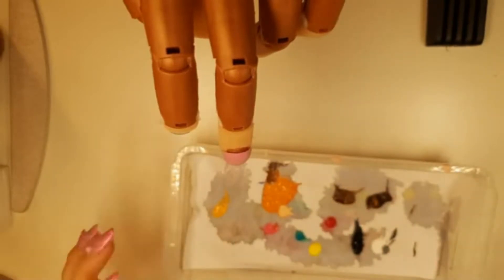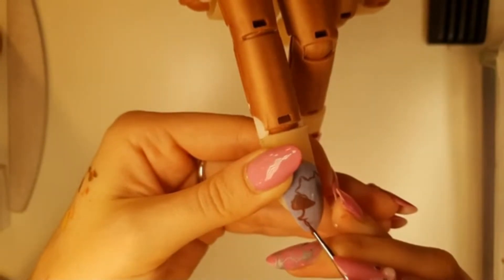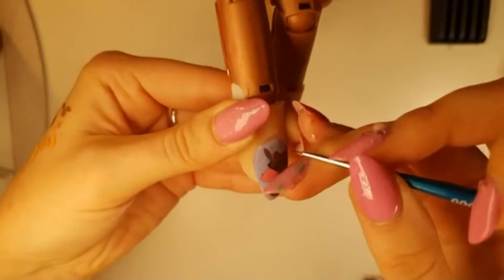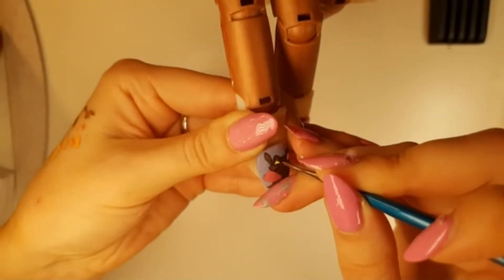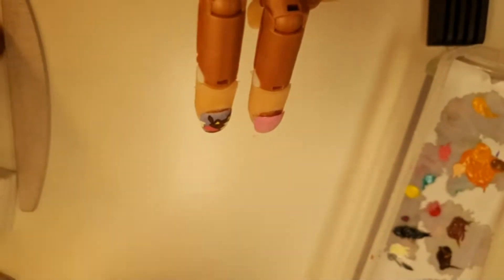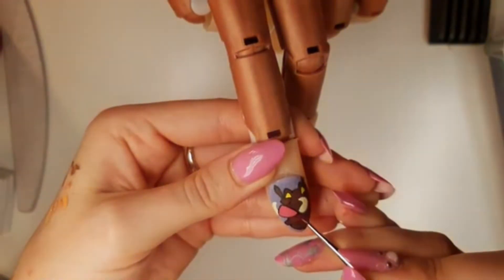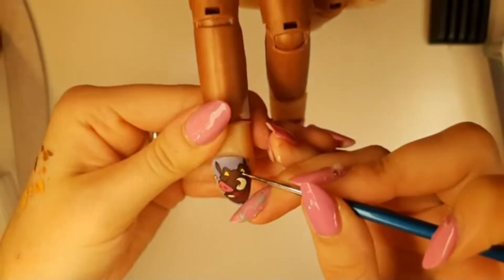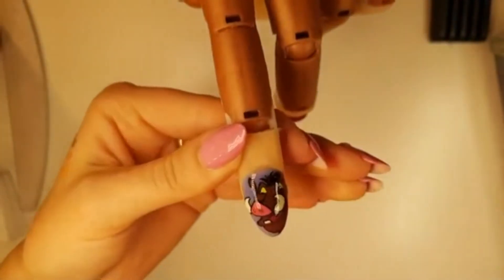Disney Nail Art Challenge Day 14- Pumba!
Hey guys!

Welcome to Day 14 of our Disney Nail Art Challenge!

Hakkkkkkuna Matata! It's Pumba!

Please watch Day 1's tutorial first before exploring the rest of the daily challenges as this explains everything you need to know to get started!

Don't forget to use the DisneyNailArtChallenge for all your social media posts!

Here's the link for the Acrylic Paint I recommend
And for the brush set that I recommend
And the nail tips that I use
The brown paint I used for Simba

Thank you all so much for watching and please feel welcome to drop questions into the comment box below!